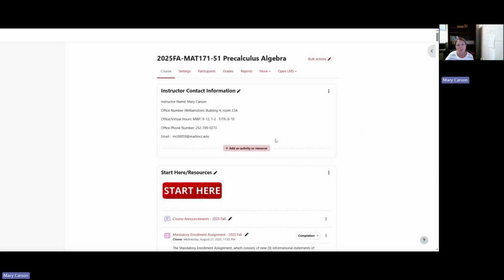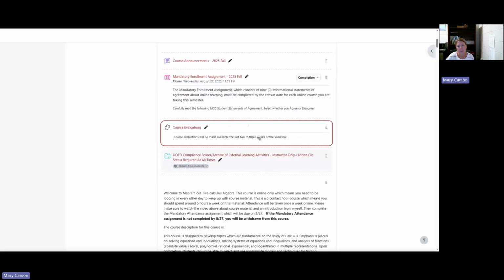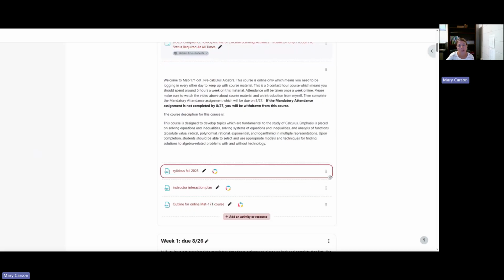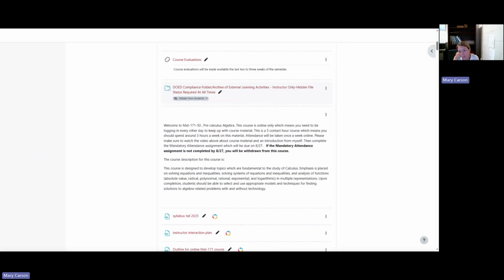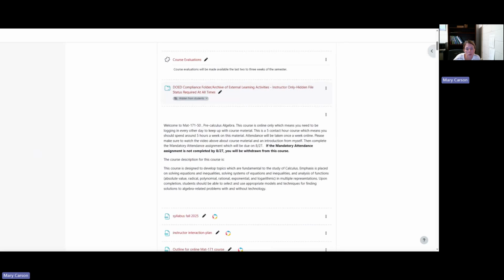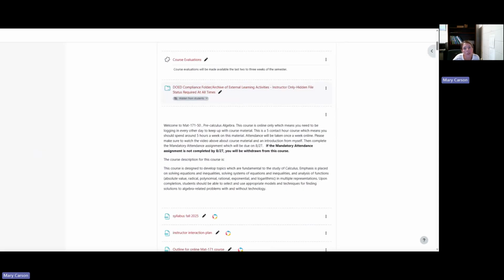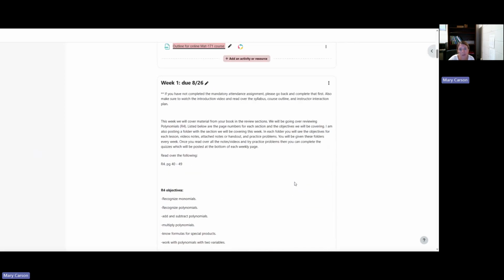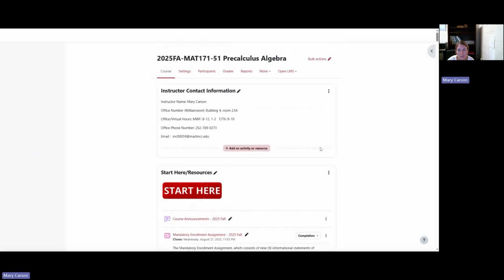Mat-171-51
Welcome introduction to the course Mat-171-51